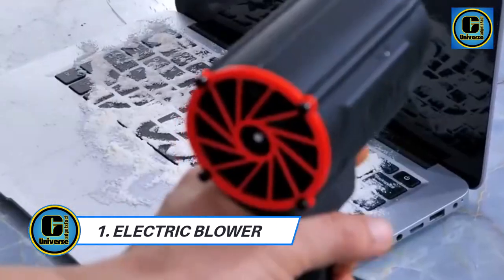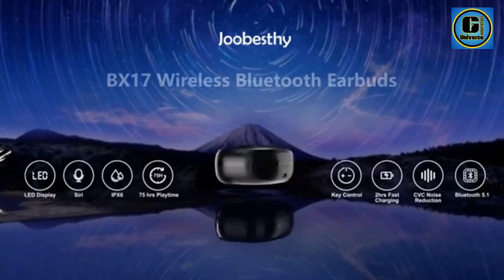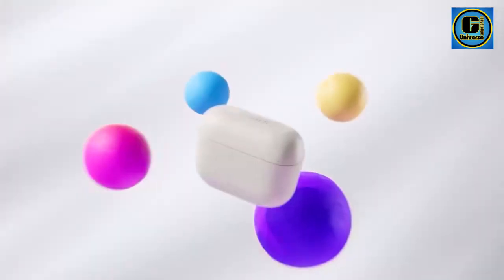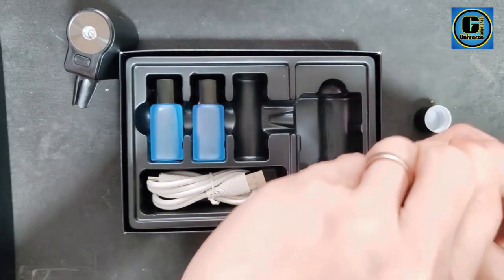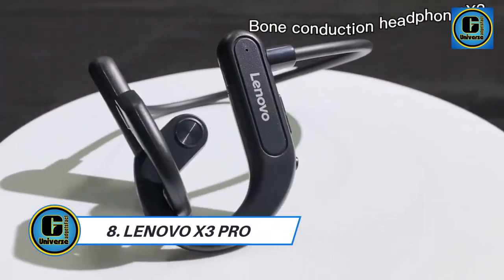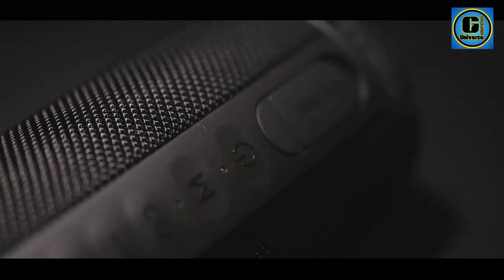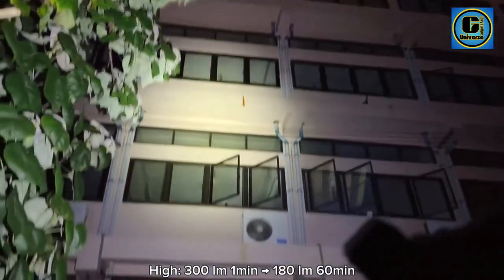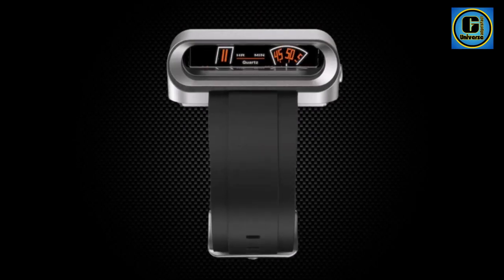12 Cool Tech Gadgets We Recommend in 2024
12 Cool Tech Gadgets We Recommend in 2024

In this video Portions of footage are not original content produced by GadgetsFact Universe. Portions of stock footage of products were gathered from multiple sources including, manufacturers, and various other sources. "All claims, guarantees, and product specifications are provided by the manufacturer or vendor. GadgetsFact Universe cannot be held responsible for these claims, guarantees, or specifications"